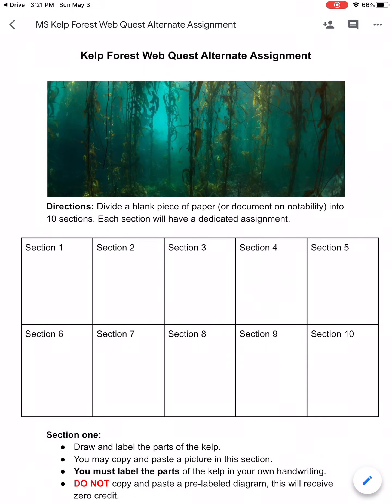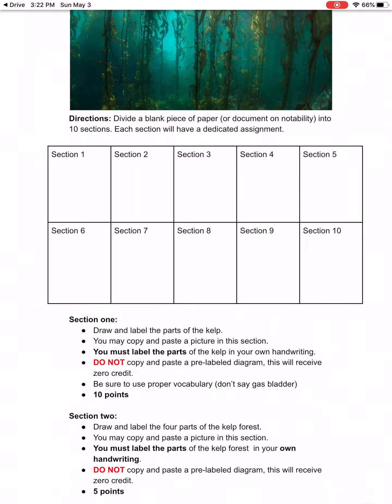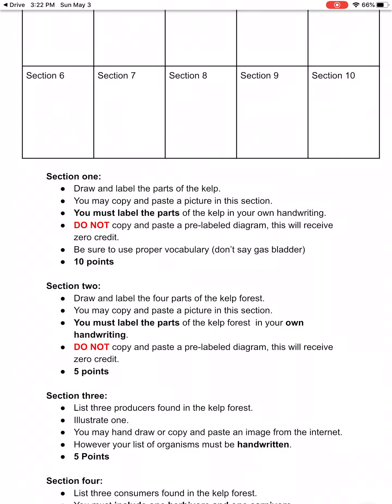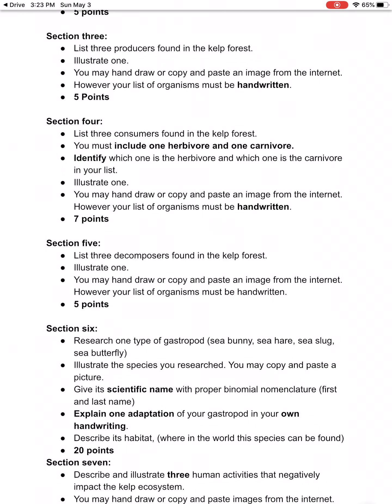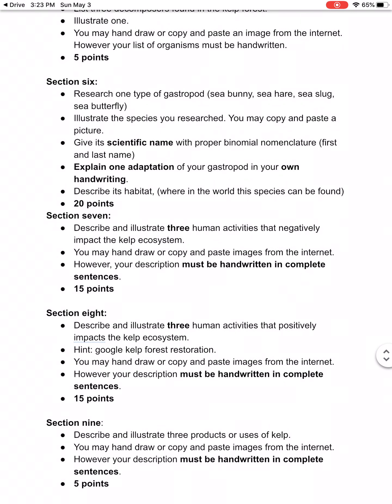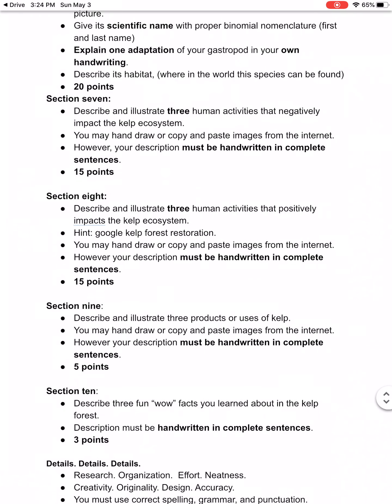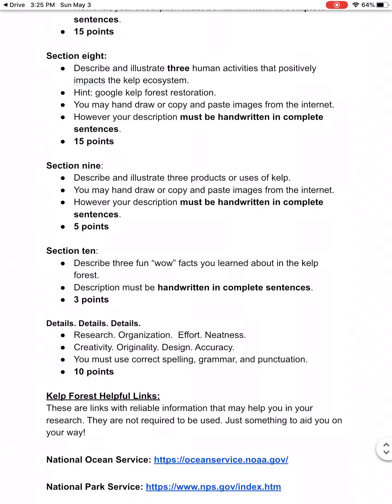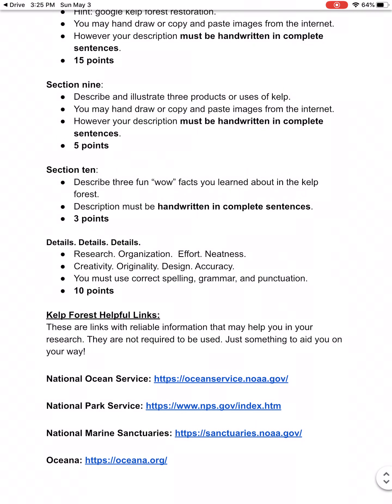Kelp Webquest Periods 1,4,8